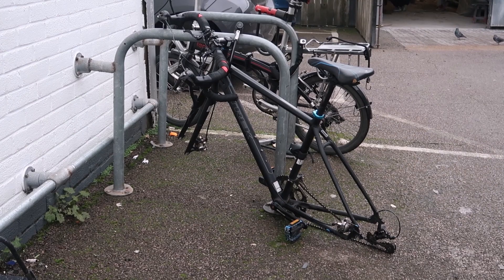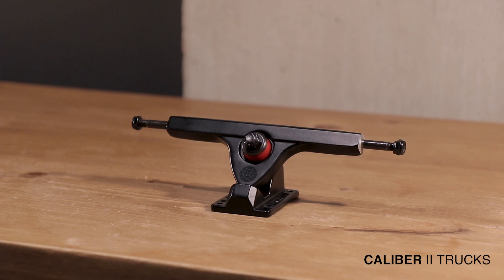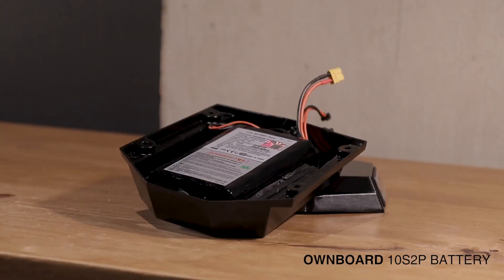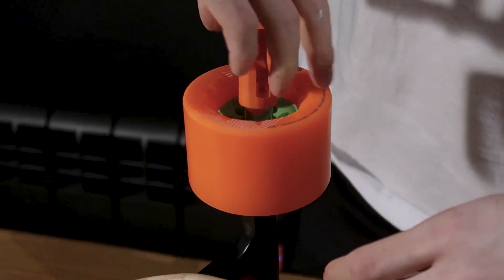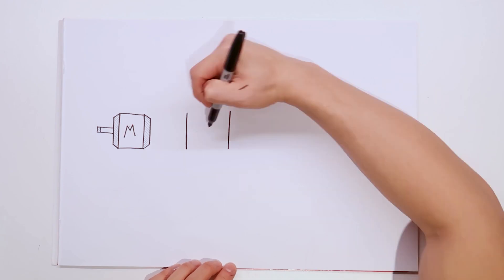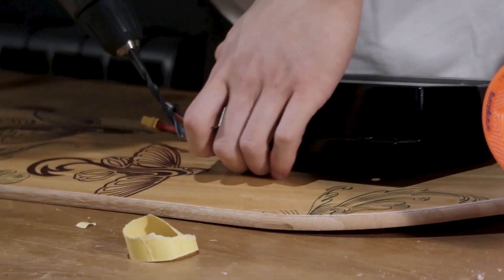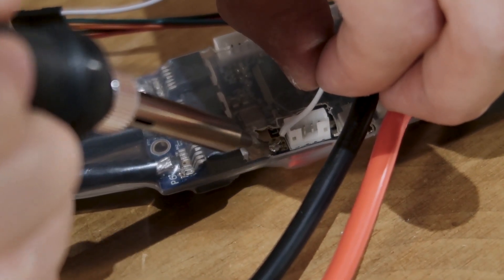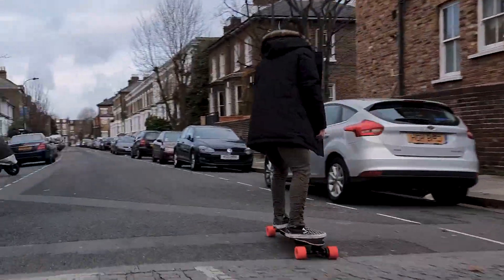Building an Electric Longboard | Full Build Guide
Correction: Controller connects to receiver via 2.4GHz not Bluetooth

Also quick re-upload note: YouTube does not process HEVC format well.

Lesson learnt:
-After nearly having my shoe and board purposely being run over by a truck and cars running me off to the side of the curb countless numbers of times, It seems drivers wanna run over electric longboards MORE than bikes (and electric scooters)
-Don't buy anything from DIYElectricskateboard. (Dexter is a dick and there are loads of forums online complaining about his cheap low quality components)
-The new VESC 6 is way better than the VESC4.
-Foam/rubber tape is way nicer than regular skate griptape for longboards
-Doing the board DIY means you can upgrade it to a dual motor or better components whenever you want

Thanks to SkateMetric's "FoostedBoard" build guide for the initial components purchase list

Zeeky Beats